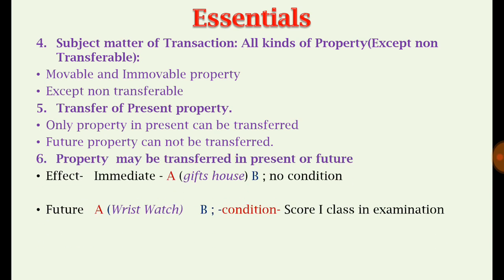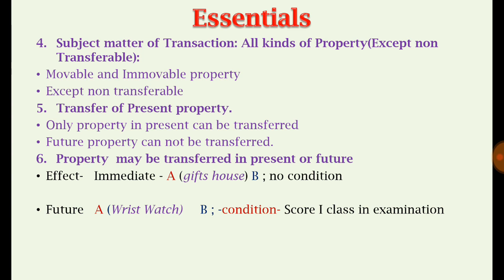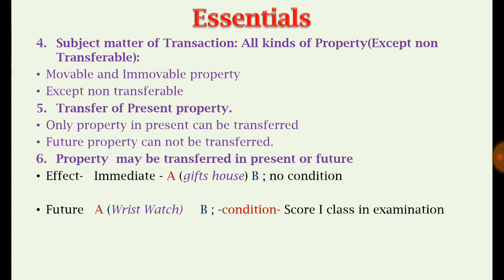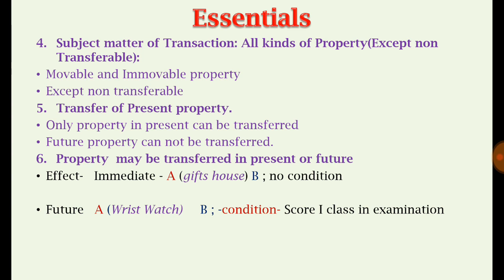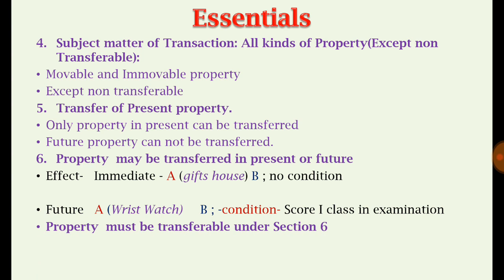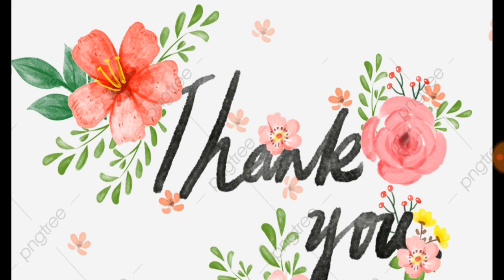Transfer of Property - Section 5 of T P Act Part 2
Dear Viewers ,
Property Laws including Transfer of Property Act and Easement Act is one of the  subject for LLB 3 year and  LLB 5 year  courses. It is also subject for courses like MBA, BBA, CA, ICA and other course. This my attempt to provide video Lecture on this subject in simple and easy language.
These lectures are useful to all law students, law practitioners, and all those who want to gain knowledge of law, property, property laws, transfer of property concept and Act, easement trust etc. this is also useful for competitive exams like UPSC, MPSC, JMFC and other exams also.
The property laws are made to regulate different aspects of  relation between property  and holder of property.
In this lecture the concept transfer of property under Section 5  is discussed. Section 5 of Transfer Property works as touch stone to examine validity of transfer of property Transaction. The transactions must satisfy essentials of section 5 of T P Act.